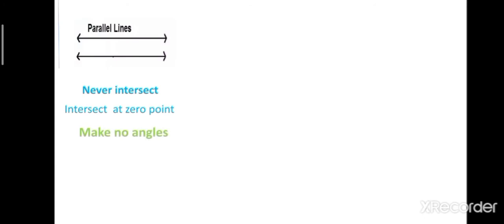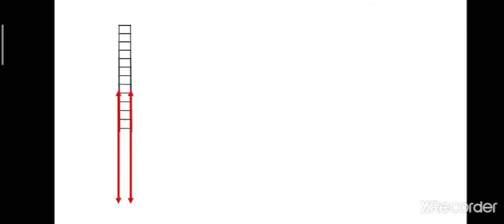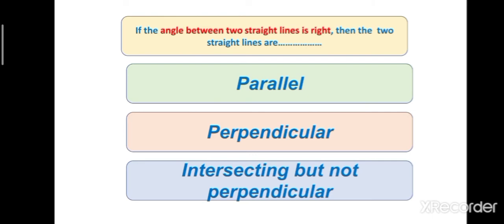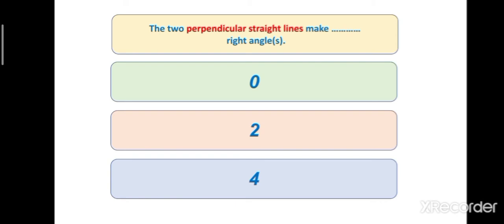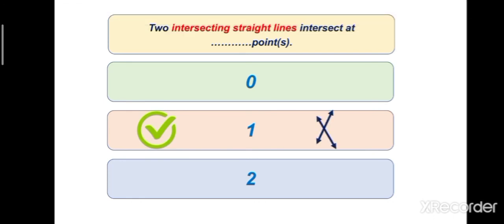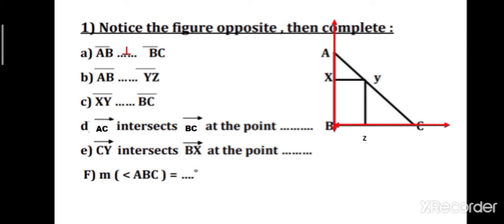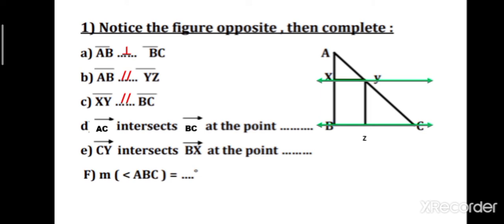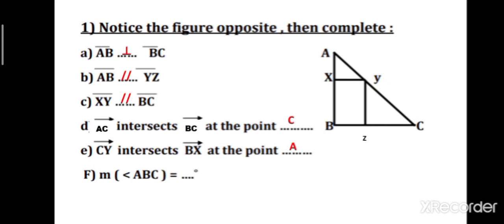Parallel , Perpendicular and Intersecting lines (Part 2)